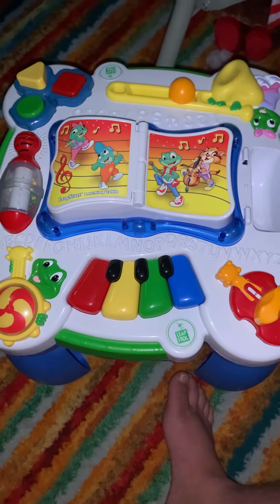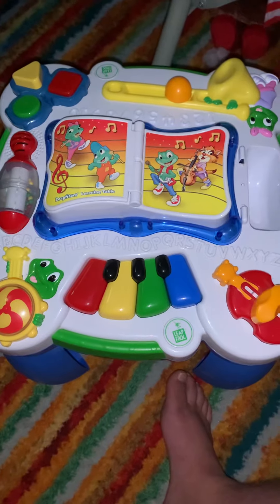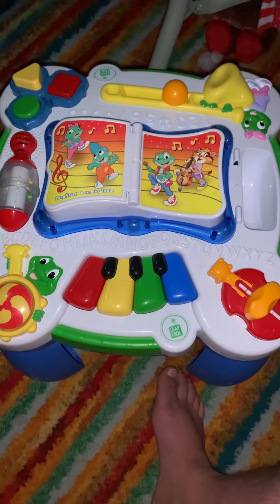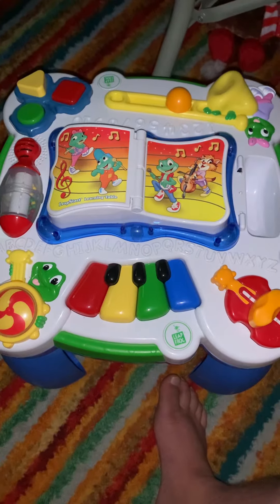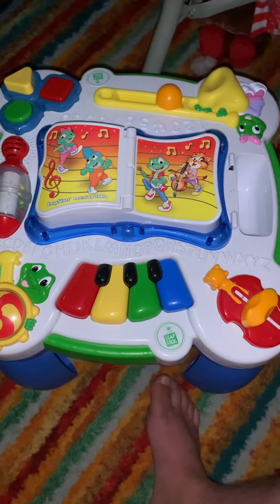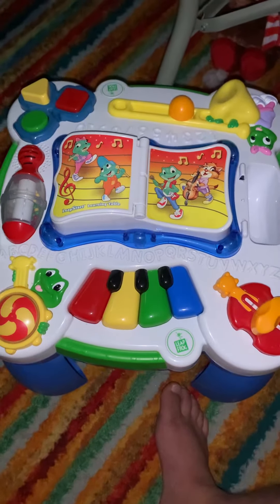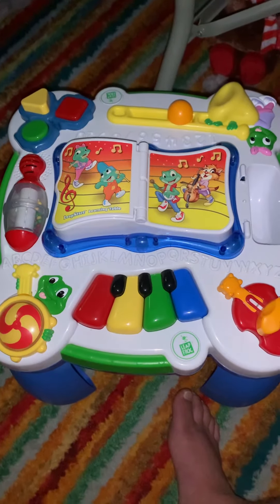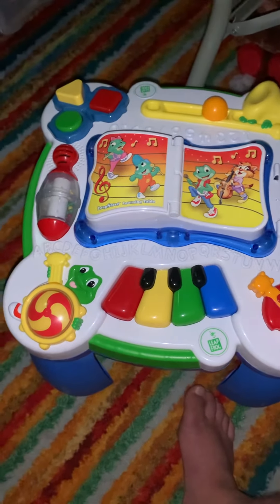Test mode for the 2002 Leap Frog LeapStart Learning Table!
This is the test mode for the Leap Frog LeapStart Learning Table!

Uploaded by Matthew Johnson